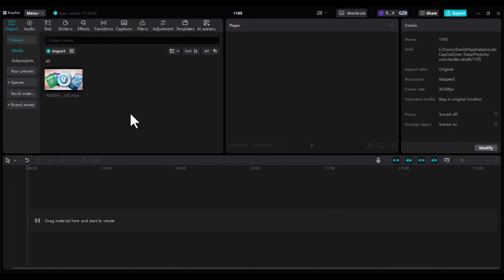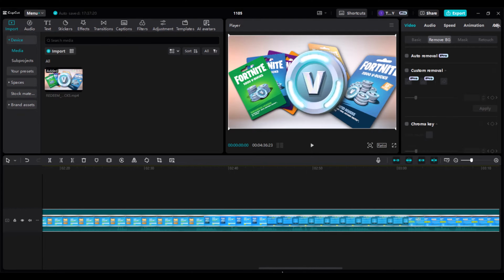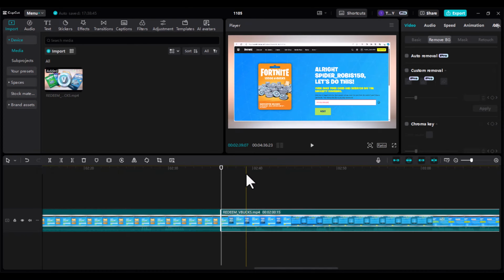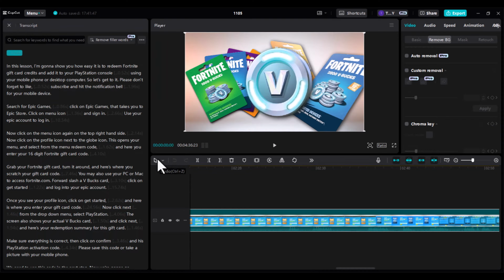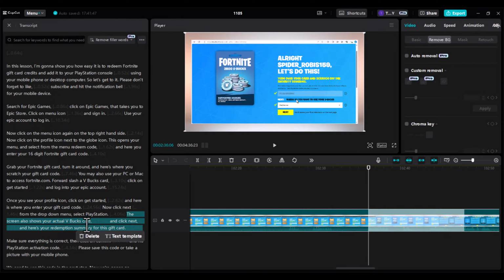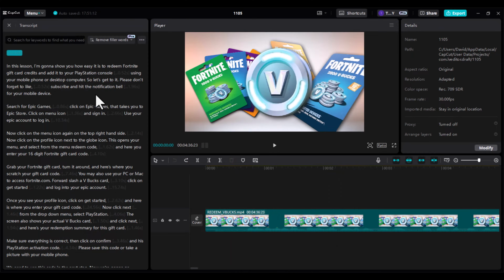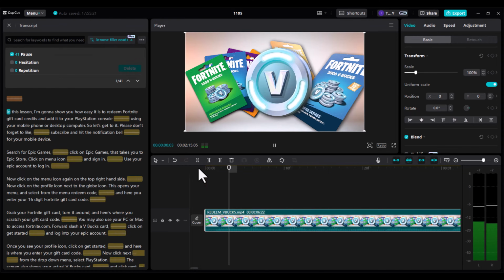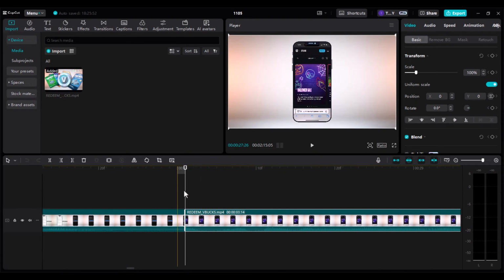CapCut AI Auto Edit Transcript Feature | Step By Step Tutorial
Discover the power of CapCut AI Auto Edit to make video editing faster and more efficient! In this CapCut tutorial, we dive deep into how CapCut’s auto text edit using the transcript feature can save you hours compared to traditional, manual editing. With CapCut’s AI-powered text-based editing, you can edit video content by modifying text, avoiding the time-consuming frame-by-frame approach. This video provides a clear side-by-side comparison of traditional editing vs CapCut AI, showcasing the speed and ease CapCut’s auto-edit feature brings to the workflow. Ideal for YouTubers, content creators, and social media managers, this tutorial is designed to help you streamline your editing process with CapCut’s time-saving features. Whether you're new to video editing or a pro, find out how CapCut AI tools can enhance your productivity and creativity!

CapCut AI Auto Edit, CapCut tutorial, auto text edit CapCut, CapCut transcript feature, AI video editing, traditional editing vs CapCut AI, CapCut time-saving features, text-based editing, video editing efficiency